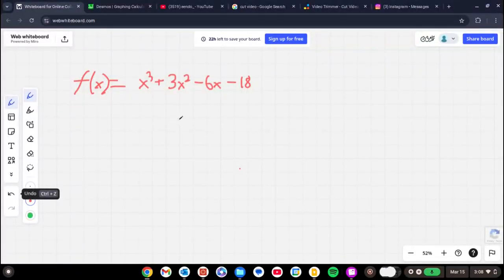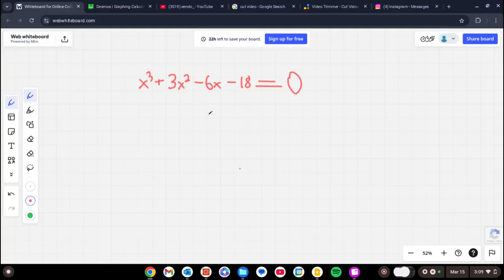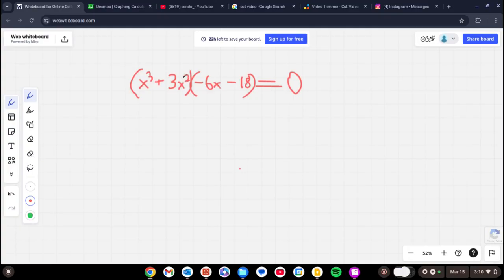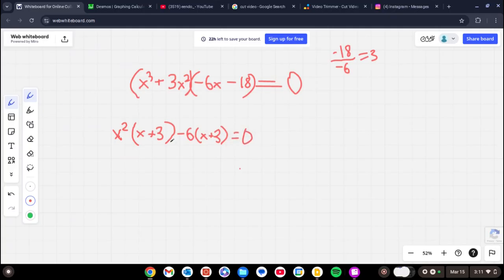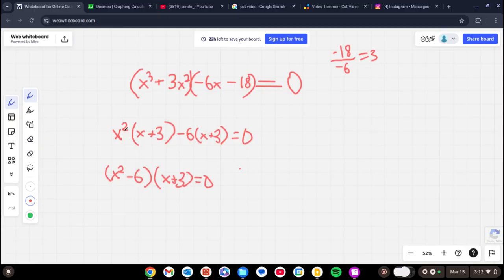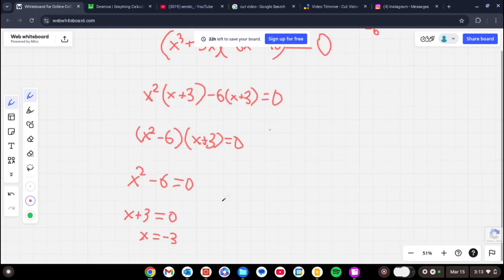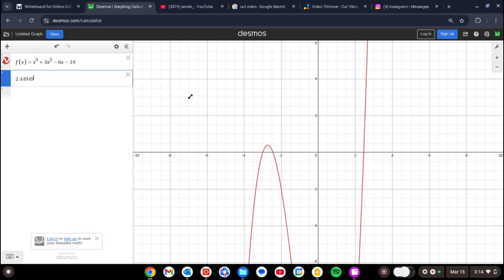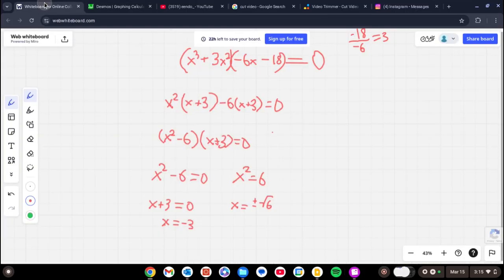Algebra for a friend, finding x-intercepts of a cubic function with factoring by grouping